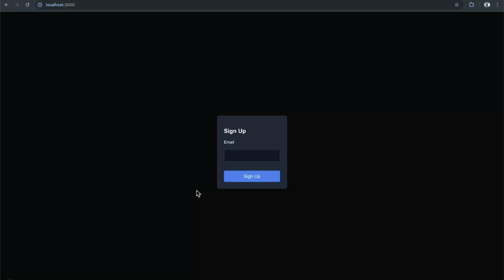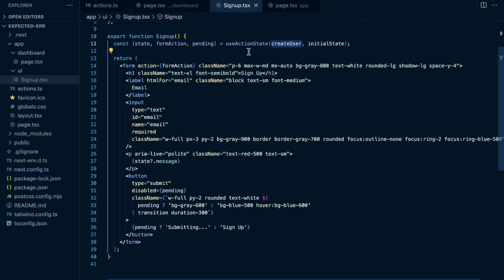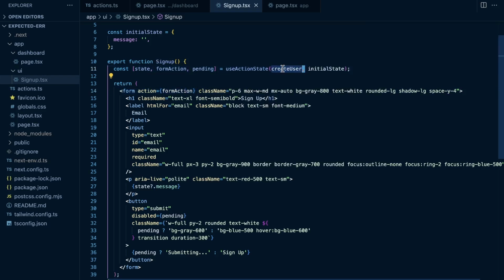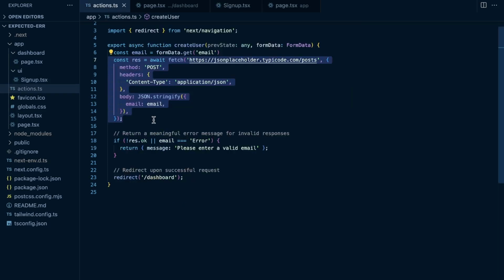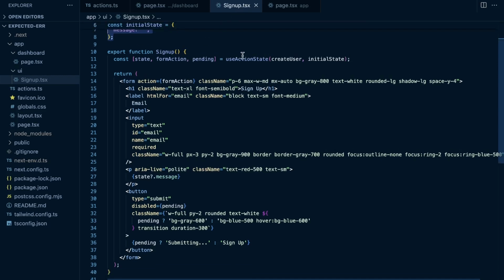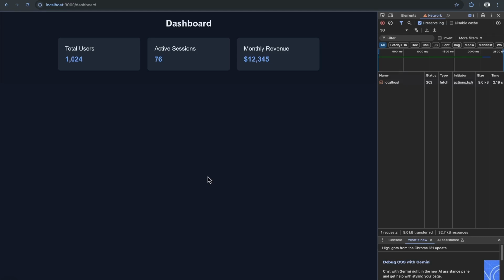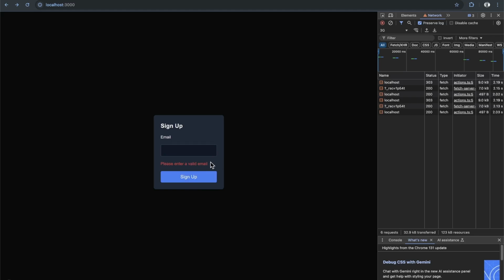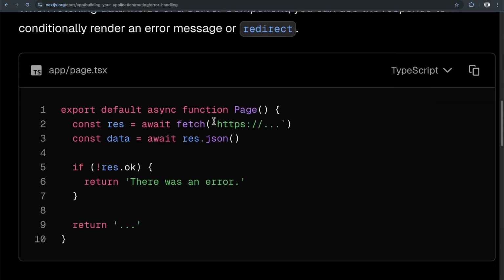PRO Next.js 15 Error Handling - Expected Errors